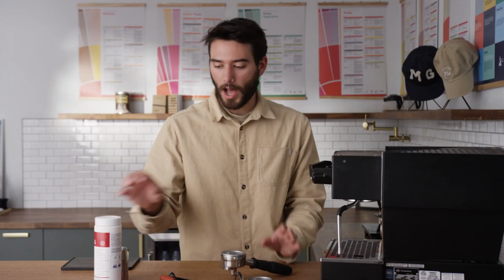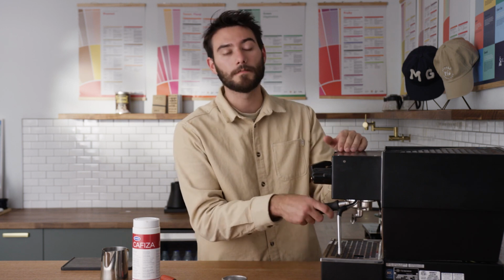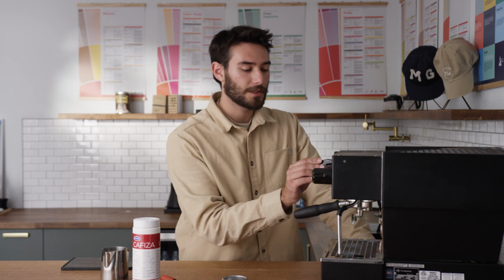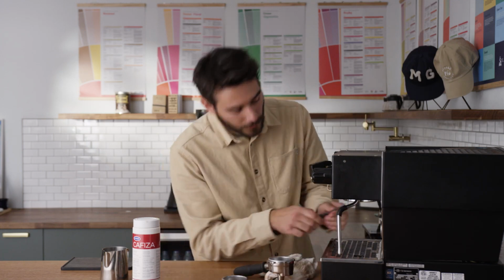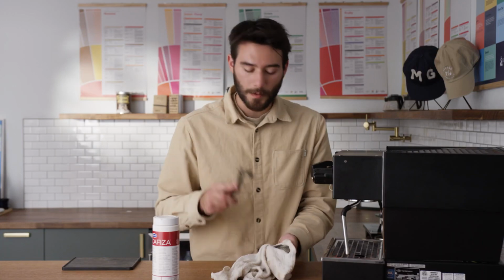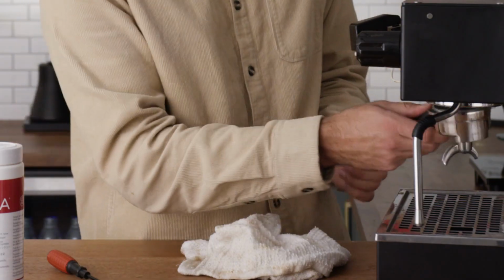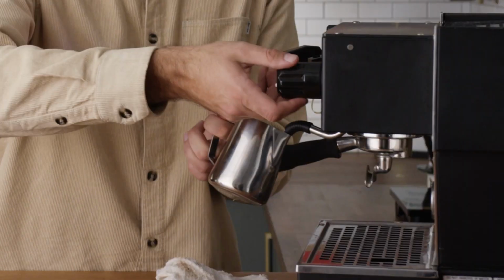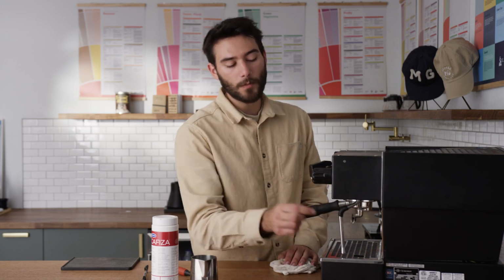Espresso Cleaning Tips BrewTorial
Want to keep your espresso tasting delicious? Well, your espresso tastes better when your machine is clean! Logan gives his best tips for everyday espresso machine cleaning.

Come back every Wednesday through January 11th for a new BrewTorial!